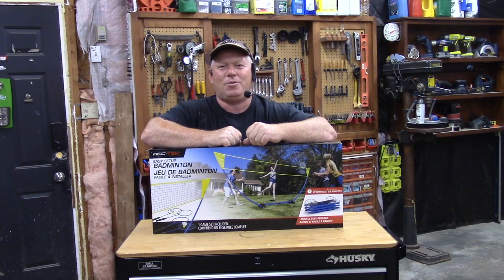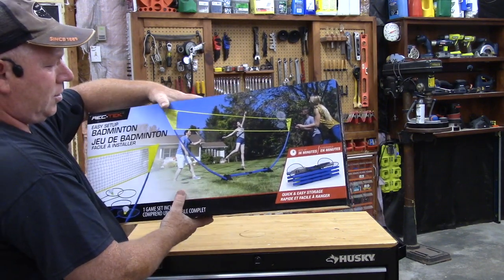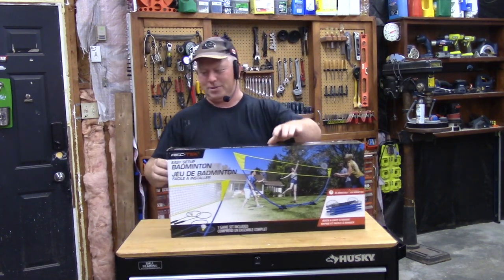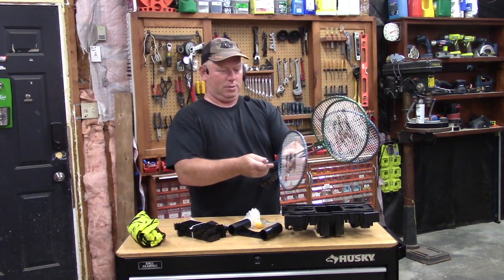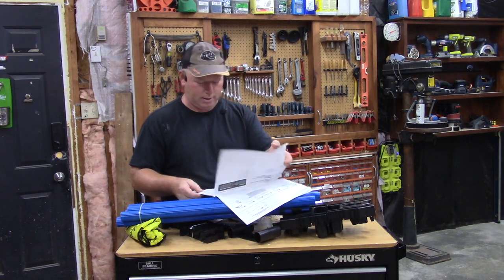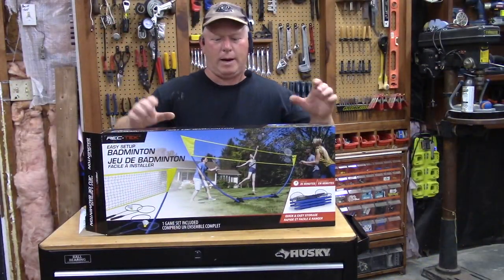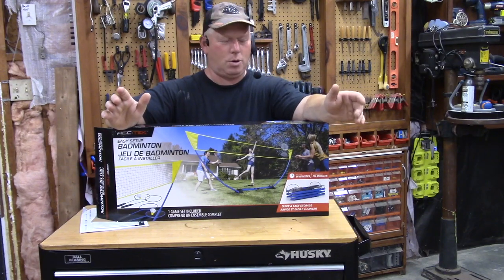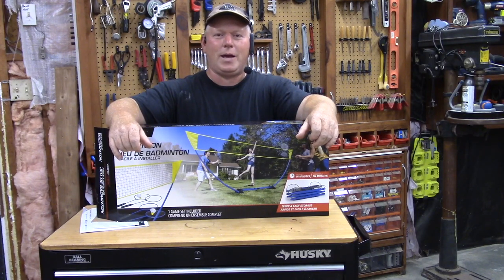Rec Tek Easy Setup Badminton Game. Unboxing, Setup & Product Review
This is a genious idea for a badminton set.  I had to buy it and try it!